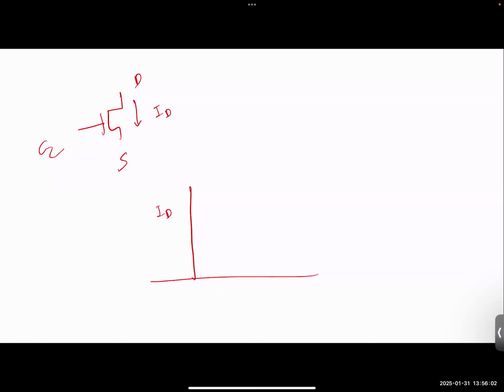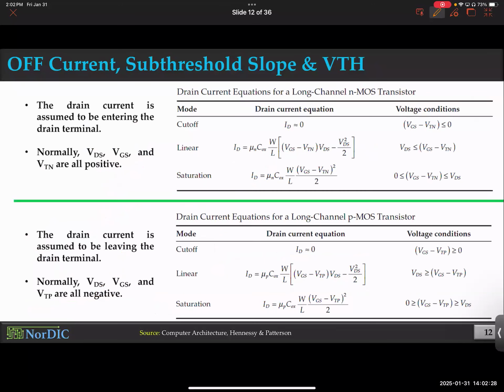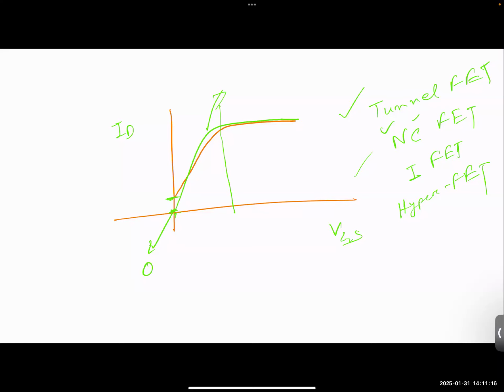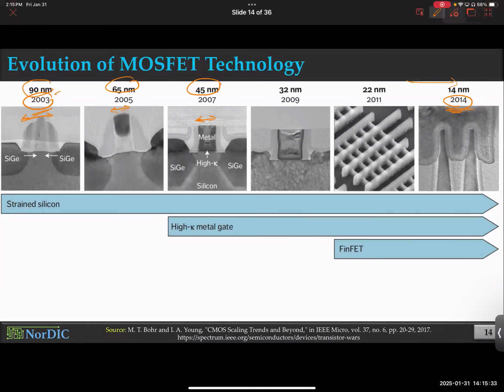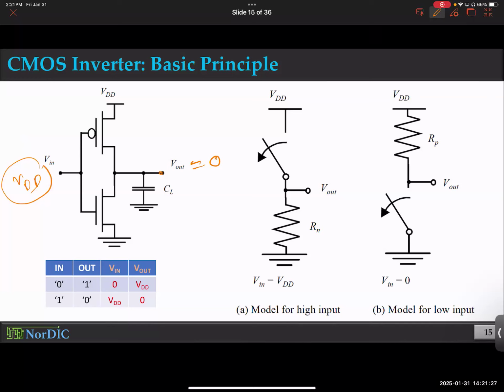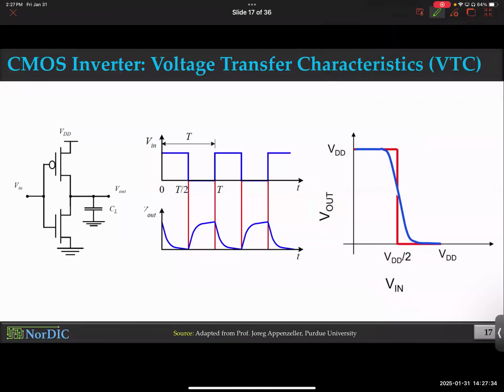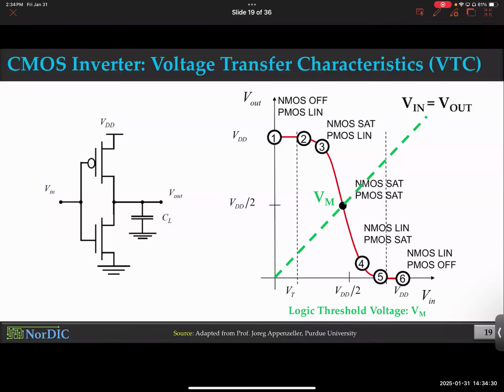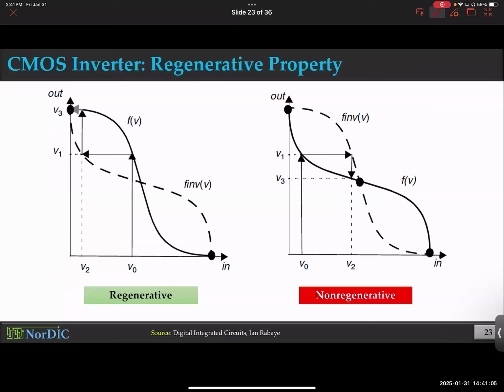ECE 491/599: Advanced Memory Design - Lecture 05